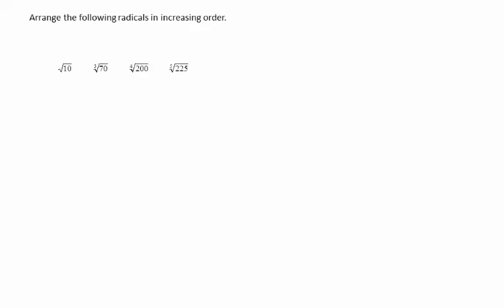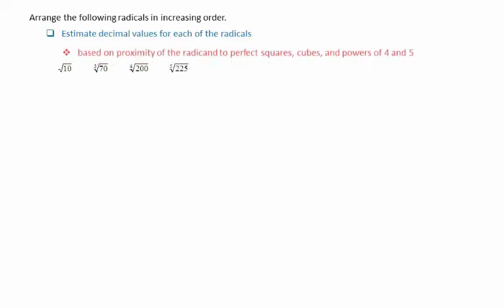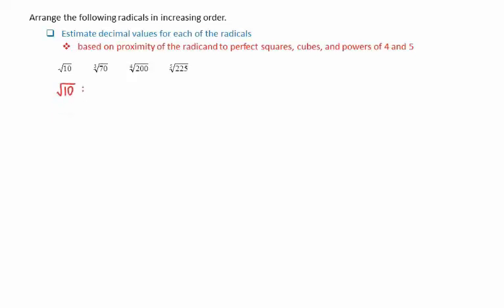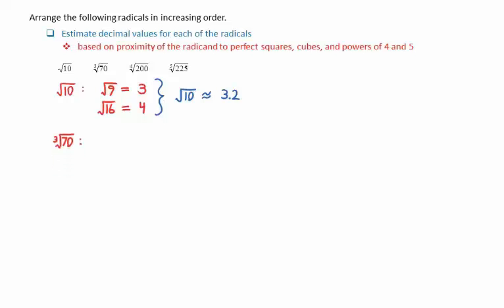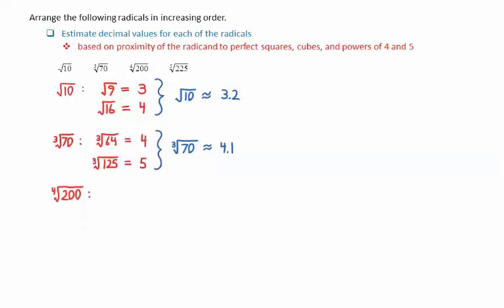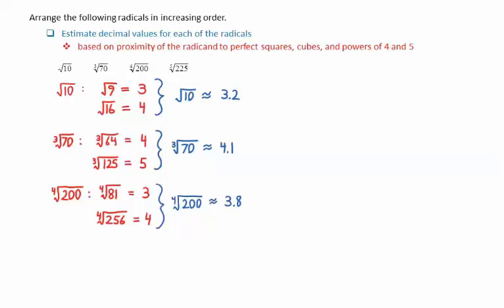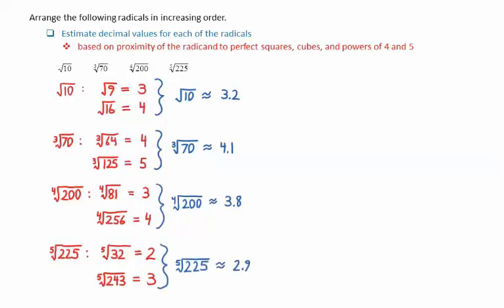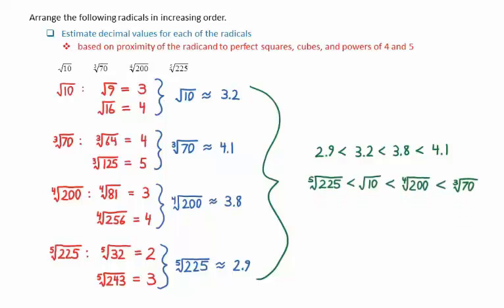3 4 Ordering Radicals